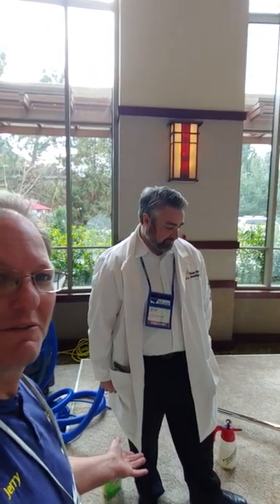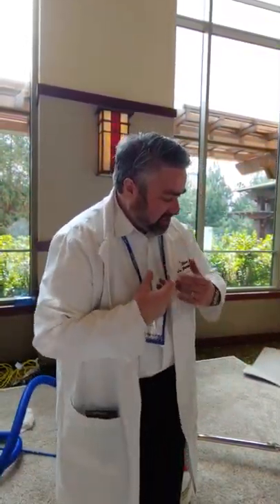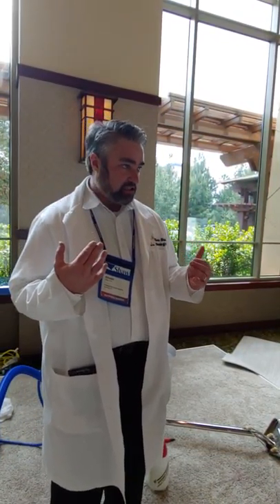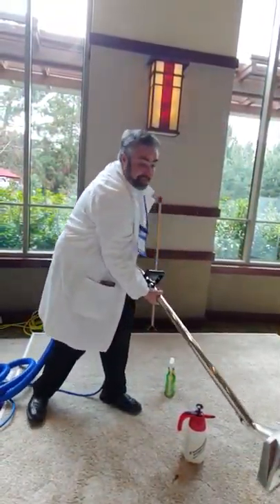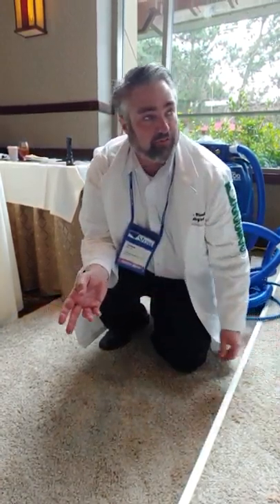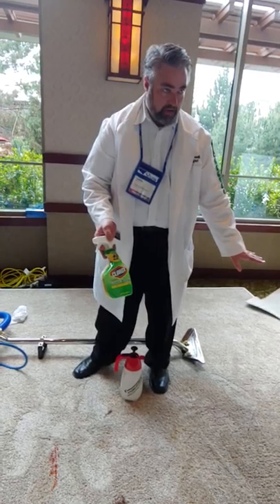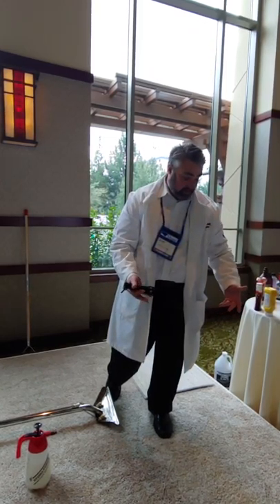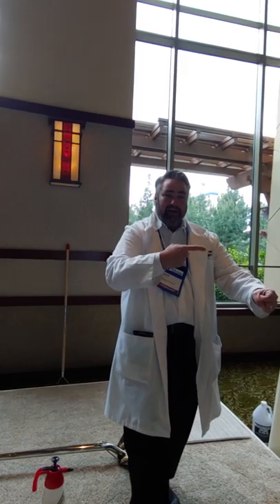Cool demo from a real carpet cleaner Quality Carpet performs amazing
Beautiful soft Bellera has proven to be one of the best carpets when it comes to cleaning.
Now the truth is most professional carpet cleaners can clean most carpets now and days very well.
What's amazing is how well this carpet holds up after multiple cleanings.
That's what makes Bellera perfect for stairs and high traffic areas.